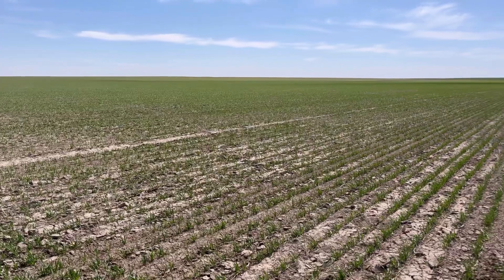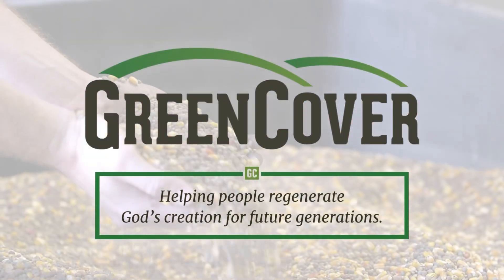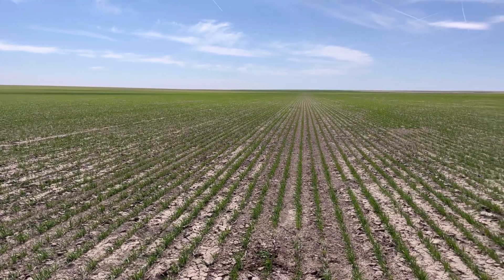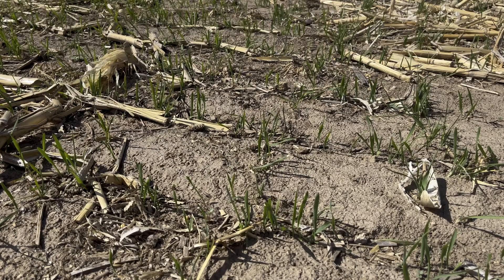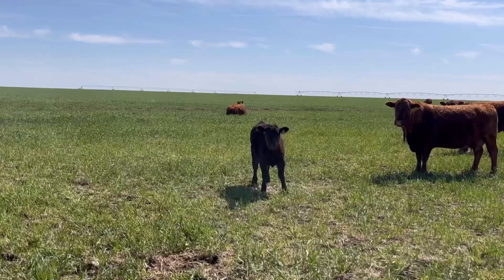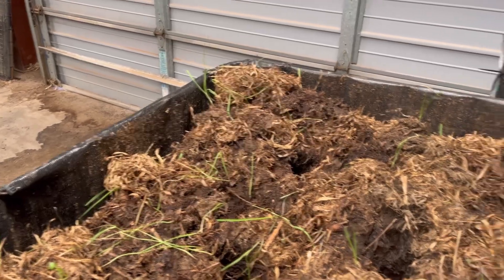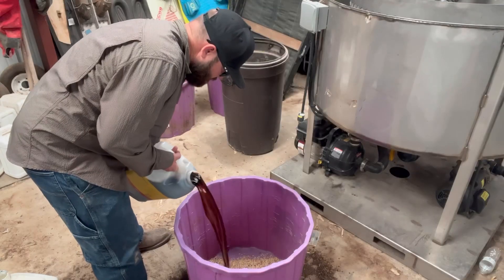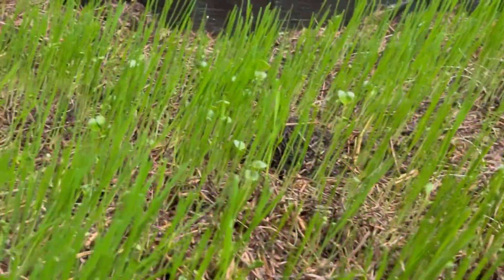Update Video on Cover Crops, Johnson Su and Tying To Grow Mycorrhizal.